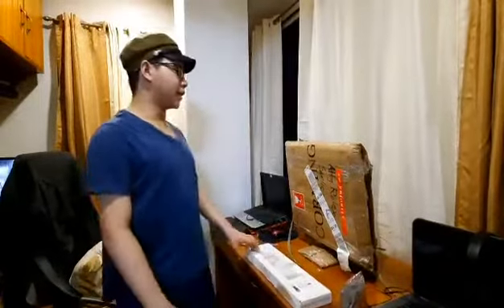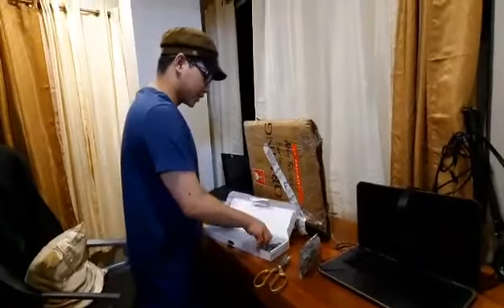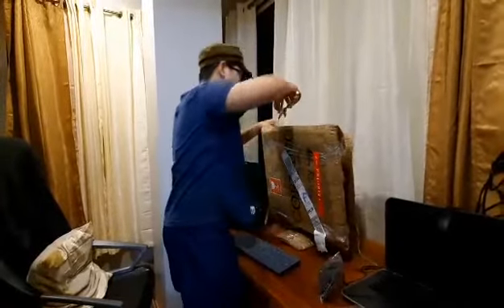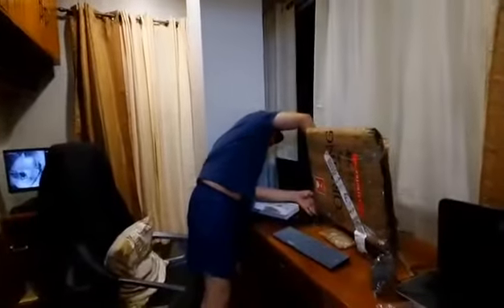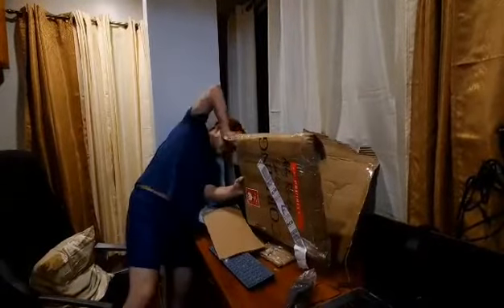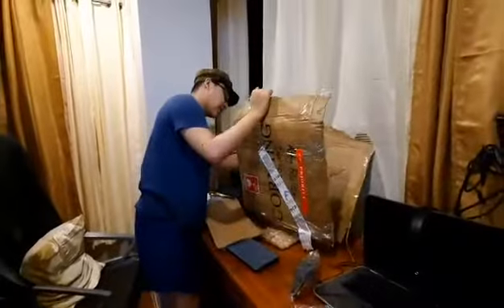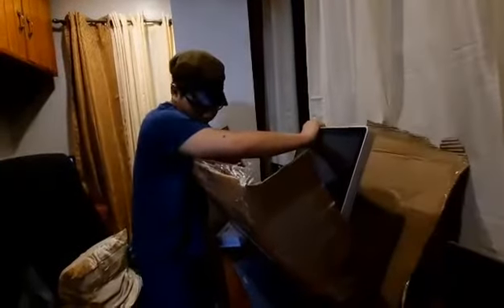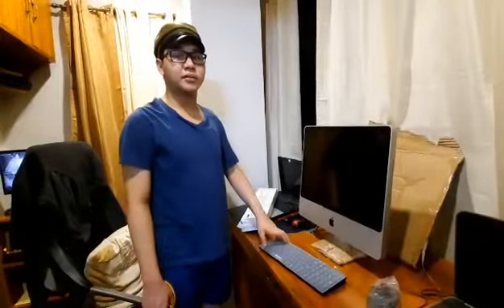Apple IMAC Computer unboxing.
Thanks to my Aunt I now have a computer instead of a laptop, sure it's an older model and maybe a bit slow but hey beggars can't be choosers am I right?